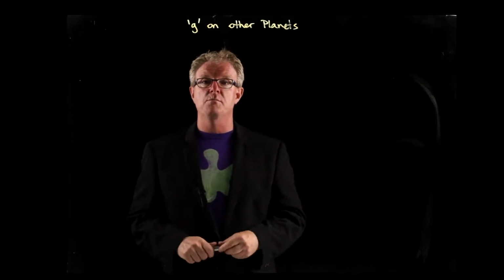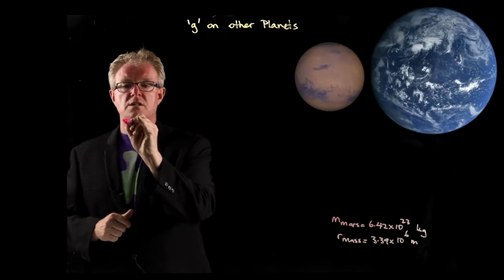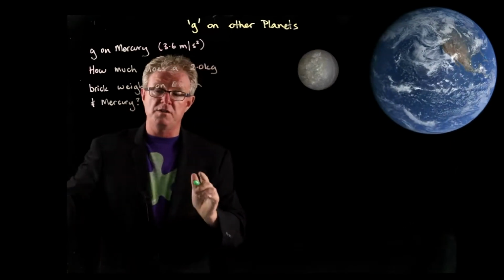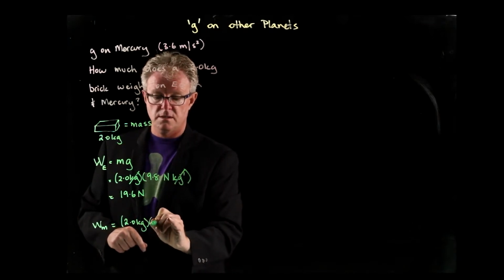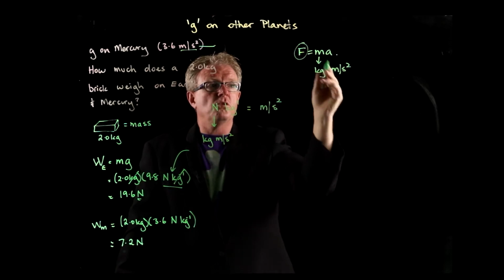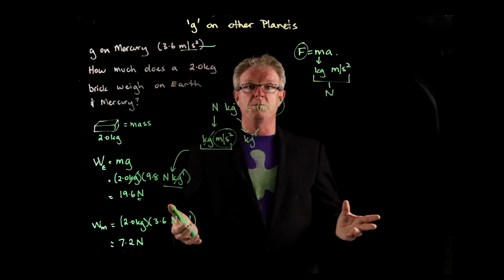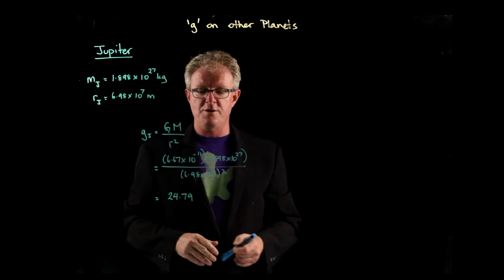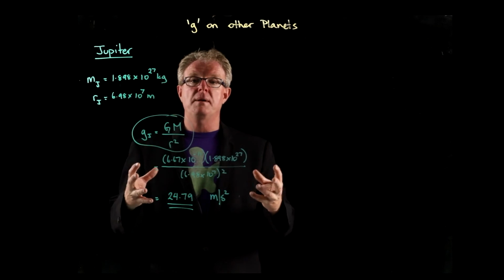Ep 35 g on other planets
How to calculaste the acceleration on oher planets.